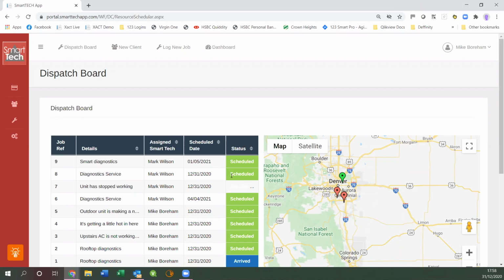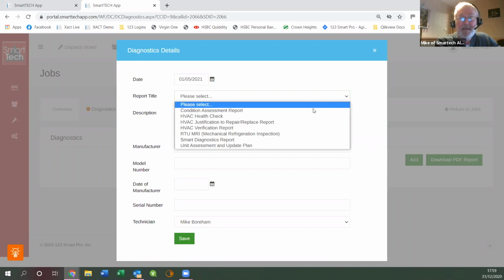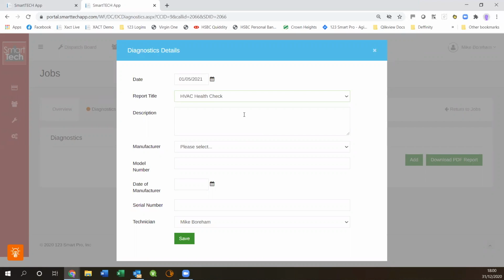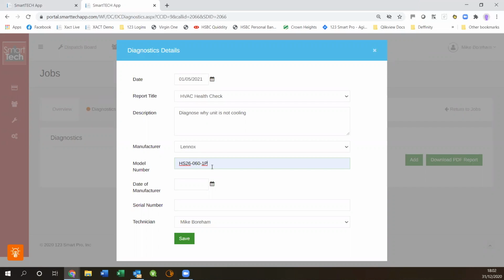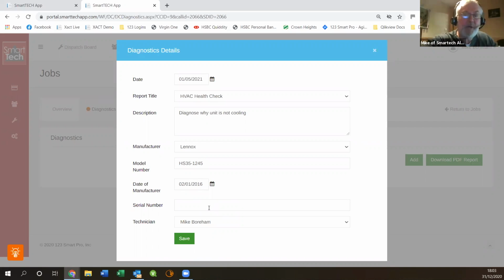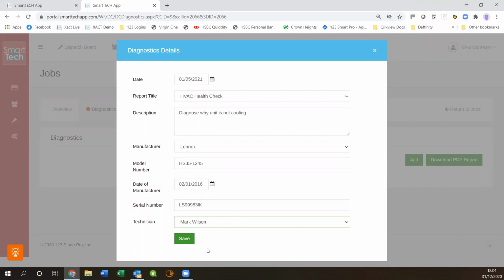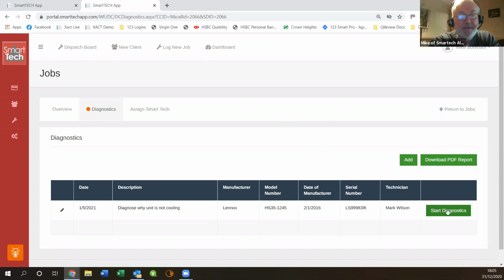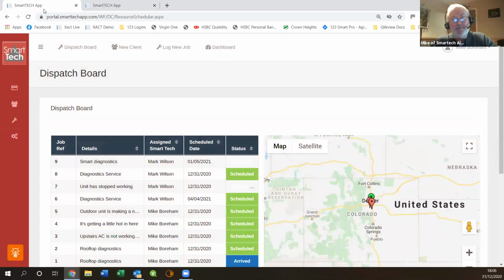Setting up SmartDiagnostics on equipment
This video shows you how to setup diagnostics on each piece equipment by Model and Serial number.